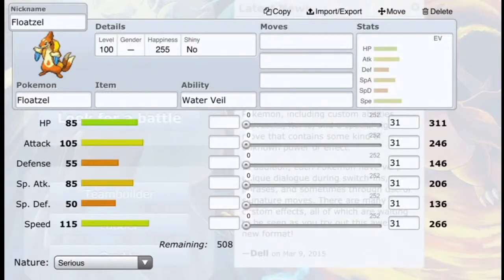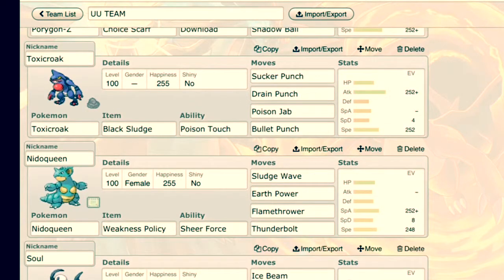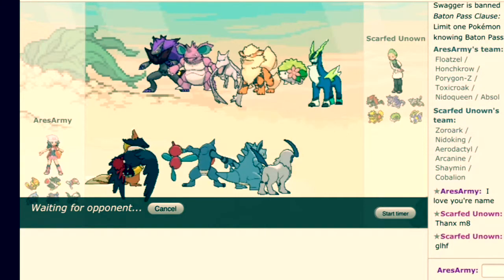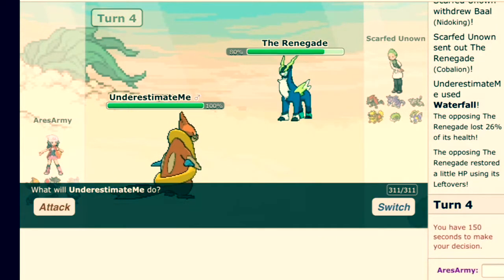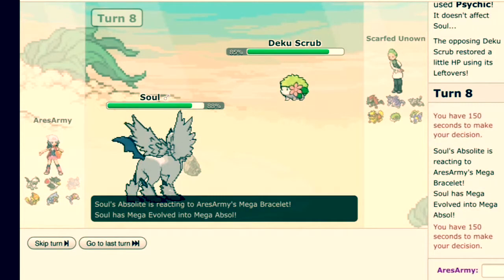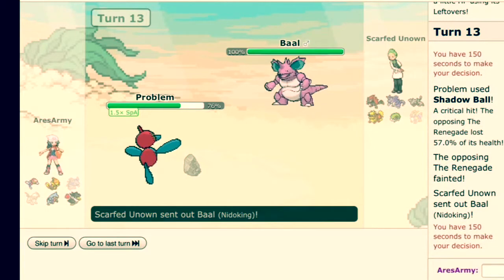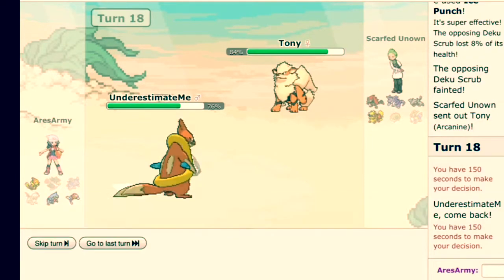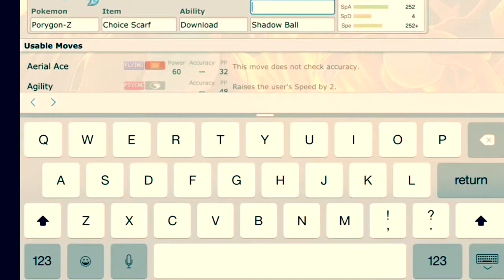Showdown of Tiers UU Match - underdog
Hey guys here's the next team we are dong for the next three Episodes  so hope you guys enjoy this